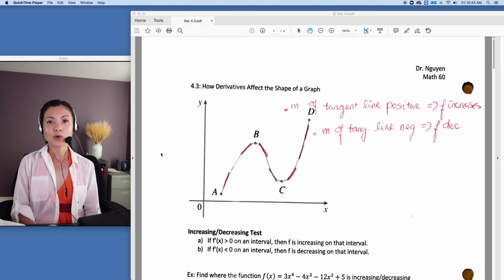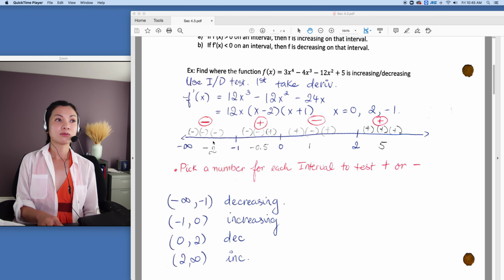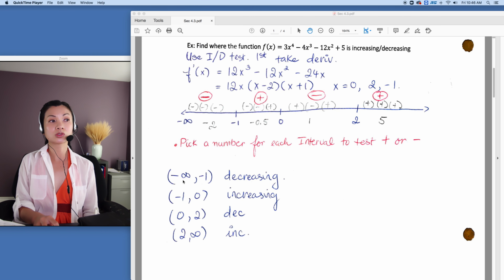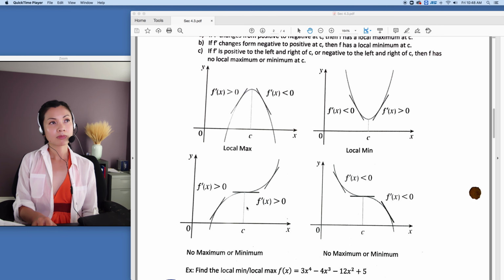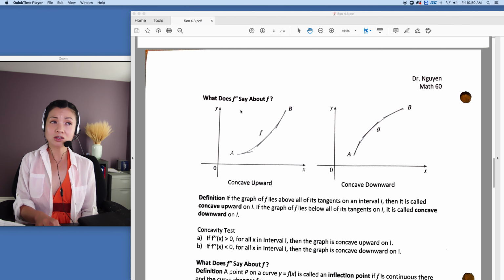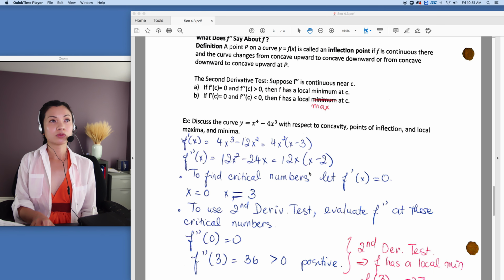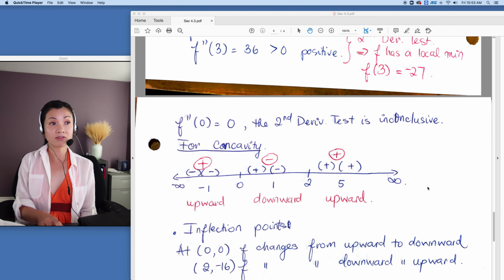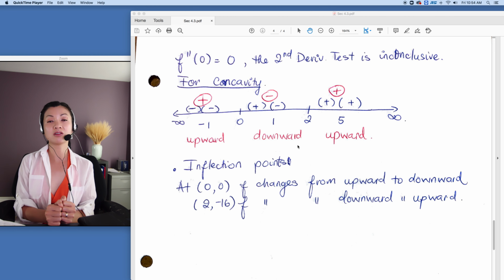Cal 1 Sec 4.3 How Derivatives Affect the Shape of a Graph